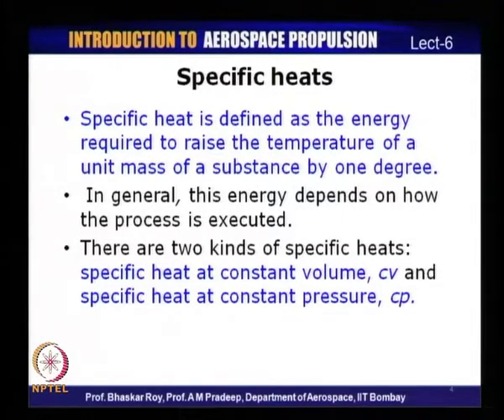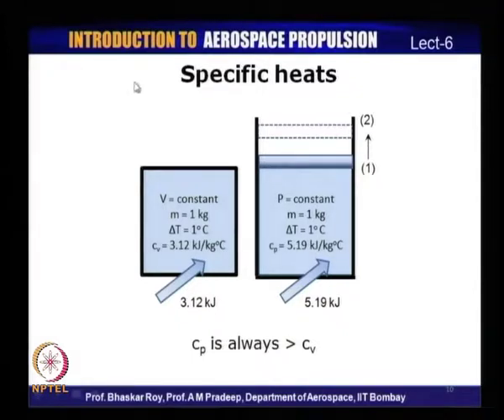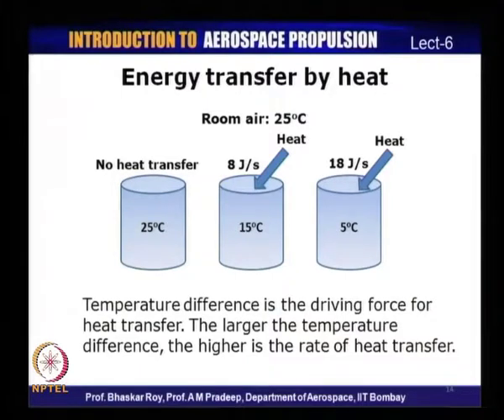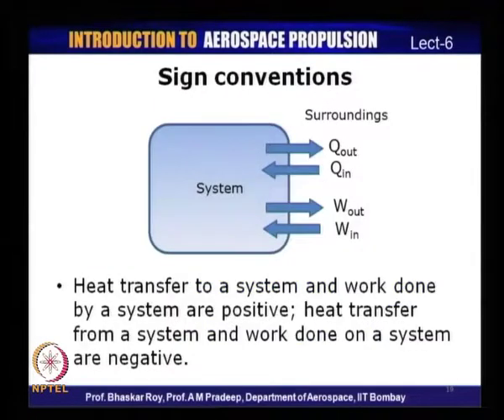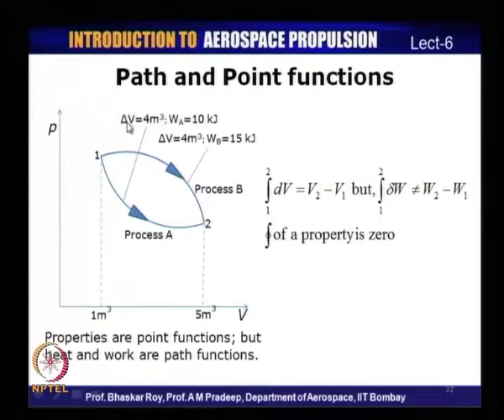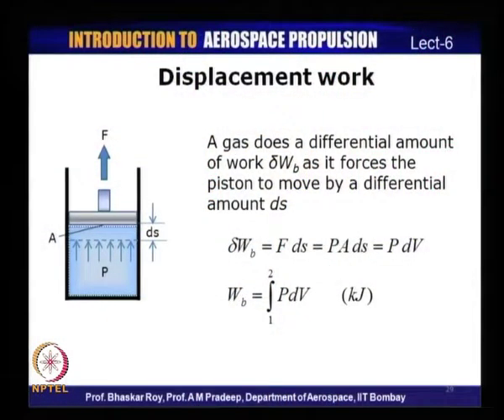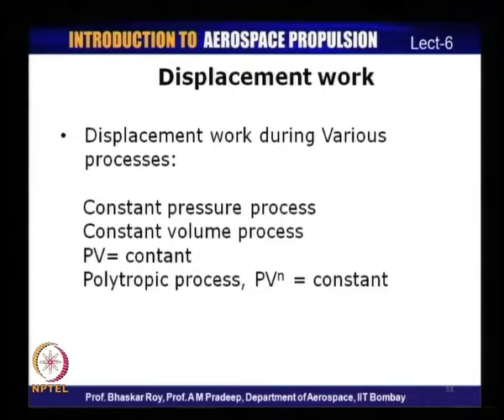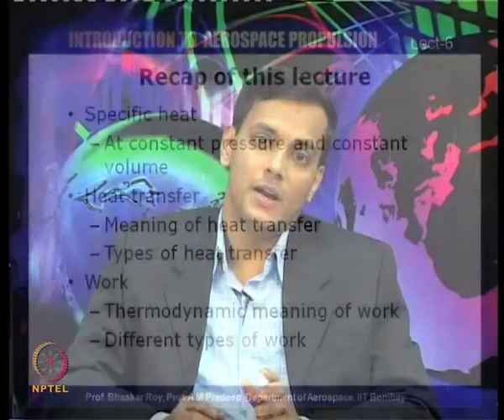Aerospace Engineering, Introduction to Aerospace Propulsion - Part 6